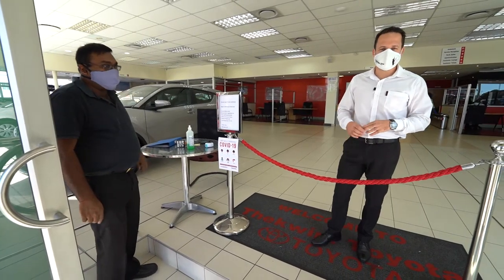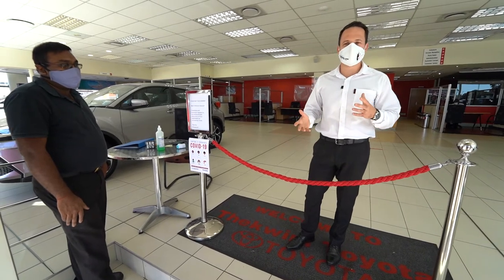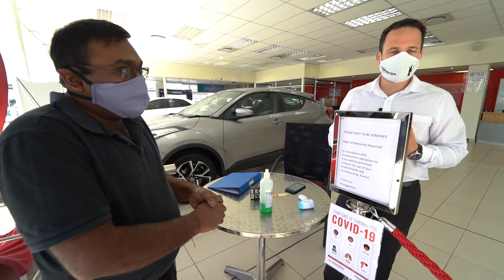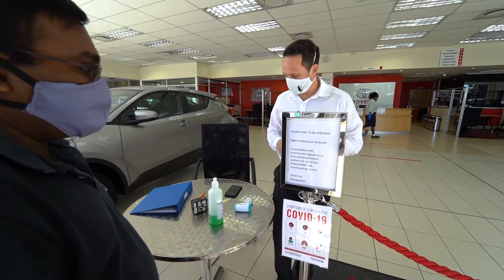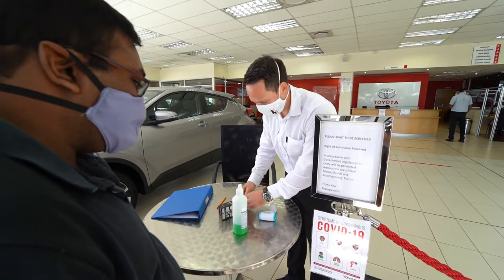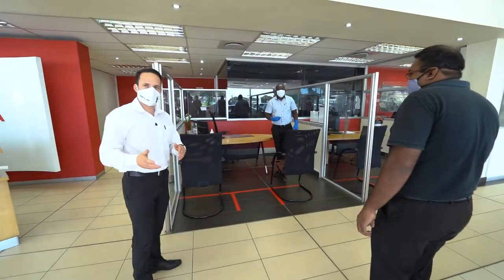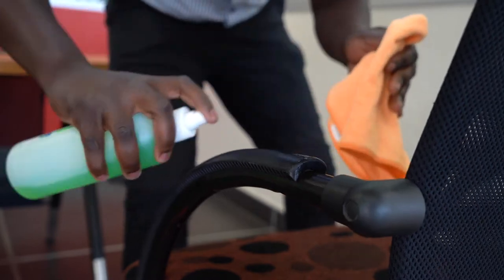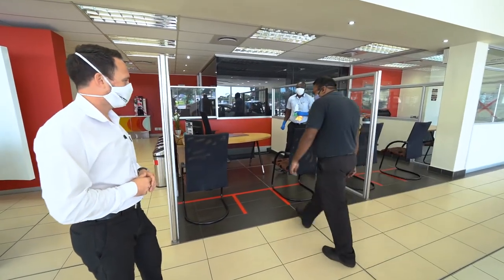Thekwini Toyota COVID 19 Saftey Measures